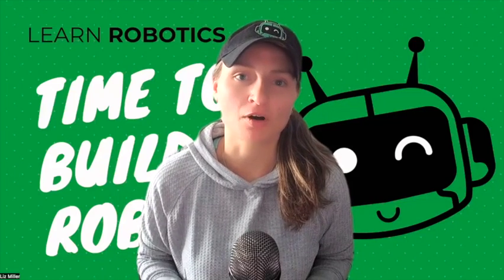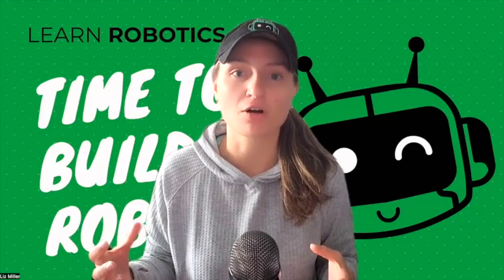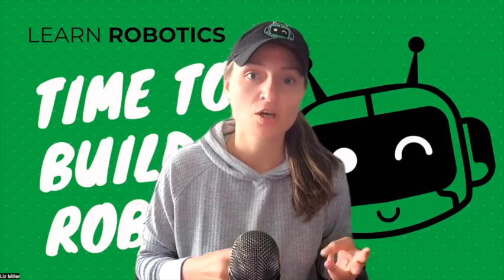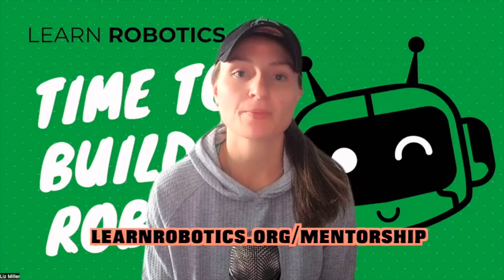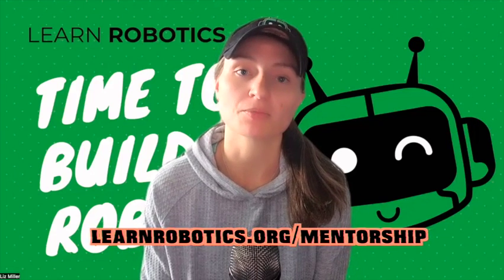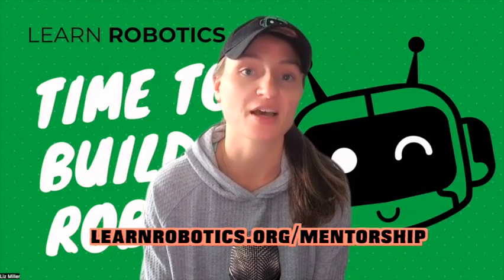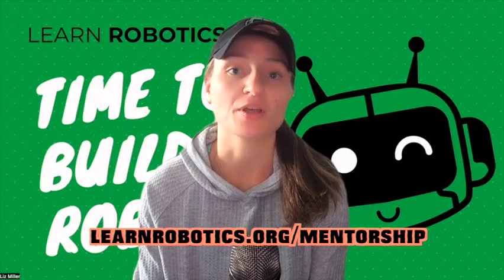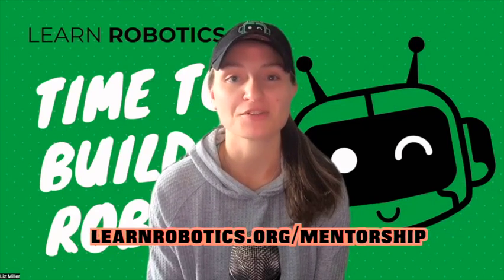Robotics Career: What it's like to work as a System Integrator for Manufacturing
In this video, learn what a Robotics Systems Integrator does for controls, manufacturing, and automation engineering. Over my robotics career, I've had the opportunity to manage $MM automated work cells for commercial and aerospace manufacturing. This is a look into my robotics mentorship program where I'm explaining to my clients how the field works and the types of roles you can get to advance your robotics career to the next level! Enjoy.

🚀 WORK WITH LIZ:
Decide if you'd like to work with me. Take my 12-min bonus training

Hey! I'm Liz from LR. I'm a robotics engineer and I've been coaching high-achieving engineers to get 1% opportunities working in robotics and AI. If that's you, apply to my program using the link above. 🤖✌️